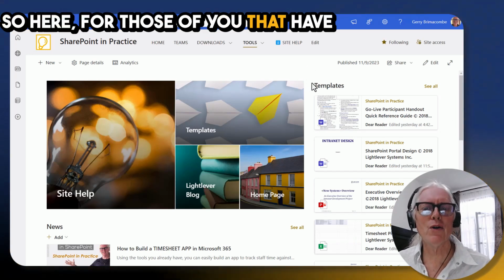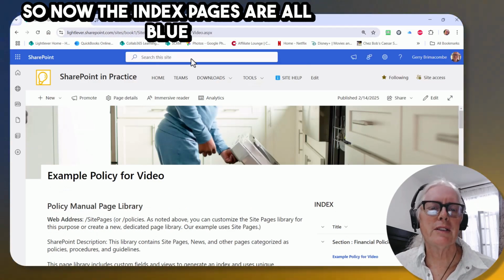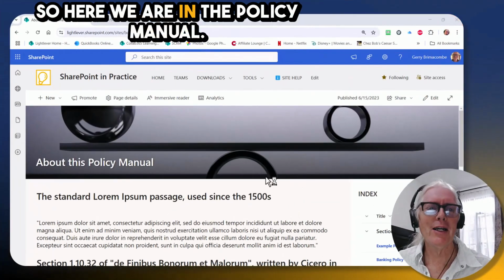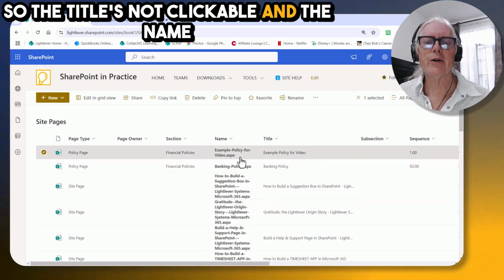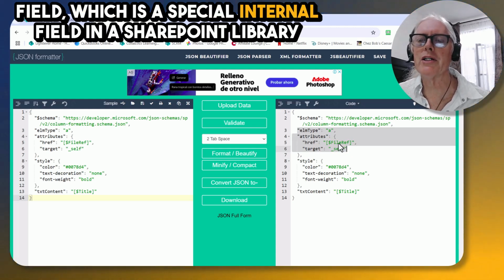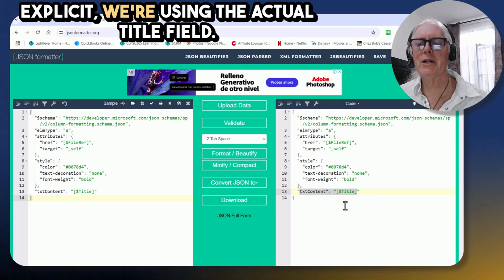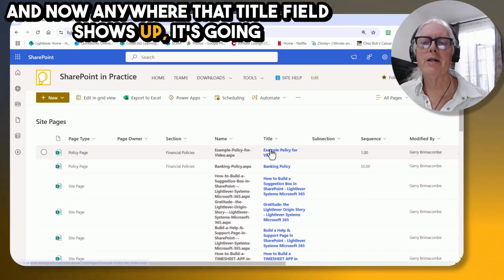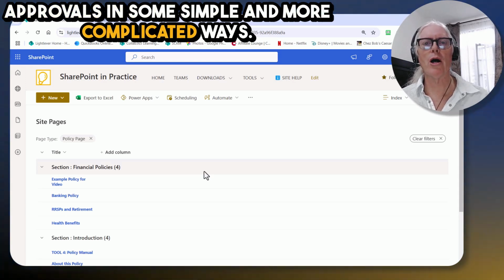SharePoint Tip: How to Make Page Links Open in Same Tab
Tired of SharePoint links opening in new tabs? In this video, Lalo shows you how to easily fix this using a simple JSON code generated by Copilot. No coding experience needed—just follow along as he walks you through the exact steps to make SharePoint links open in the same tab.

What you'll learn:
✅ How to use JSON formatting in SharePoint
✅ Step-by-step guide to applying the code
✅ Tips for troubleshooting if it doesn’t work immediately

👉 Copy the JSON code from the video here:
  "elmType": "a",
  "attributes": {
    "href": "[$FileRef]",
    "target": "_self"
  "style": {
"color": "0078d4",
    "text-decoration": "none",
    "font-weight": "bold"

This solution works for modern SharePoint pages and can save you and your team a lot of frustration.